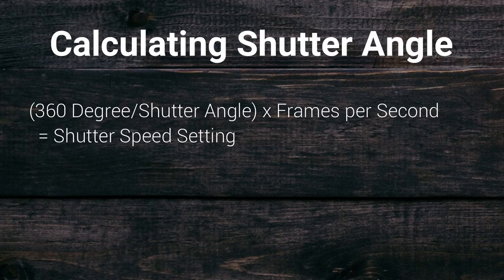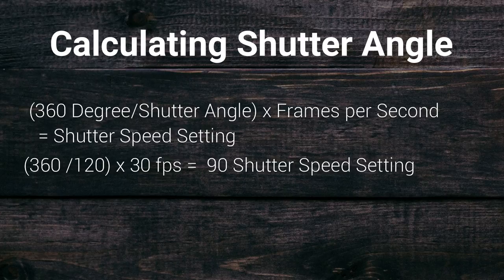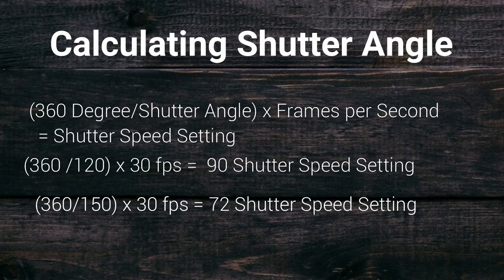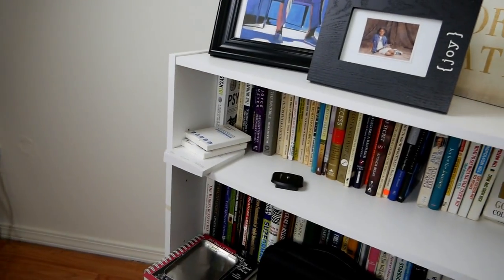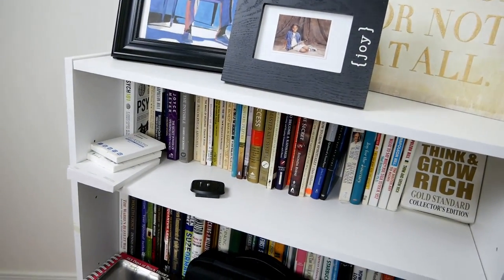Panasonic G85 Test - Will the GH5 Autofocus Hack Work on the Panasonic G85?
After seeing the new GH5 Hack I wanted to see if it'd work on my Panasonic G85 and provide similar results for autofocusing.

I saw the test shots YodaYeo did on the GH5 to improve the autofocus that was pretty awesome! Making a small adjustment took his gh5 from lagging in focus to a pretty speedy difference.

In this video, I test my Panasonic G85 at different autofocus settings with objects and then again with face tracking.

*When testing the last shots of me and my bookcase, the camera was on AFF (Auto Focus Flexible) and not the Auto Focus Continuous.

From the tests in this video and just using the camera on a consistent, AFF with a faster shutter speed does seem to speed up the focusing system. Especially with face tracking on.

My Recording Setup:

My New Main Camera
Fave Lapel Mic
Vlogging Mic
LimoStudios Softbox Lights

*Visit P2BStore.com for all suggested gear and software!